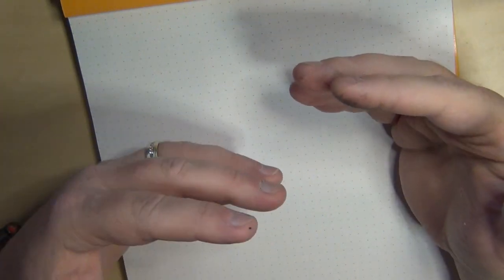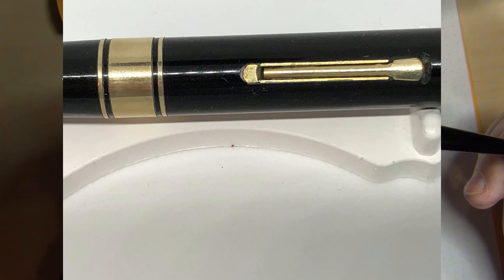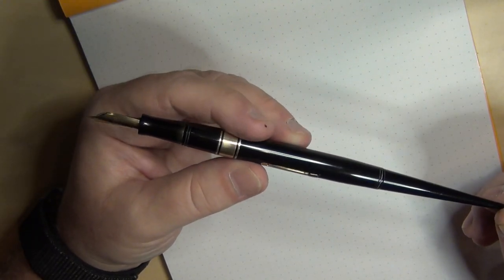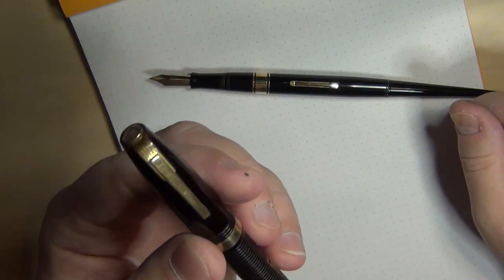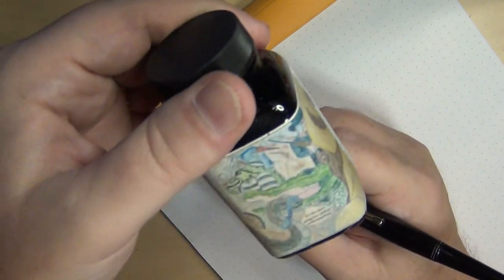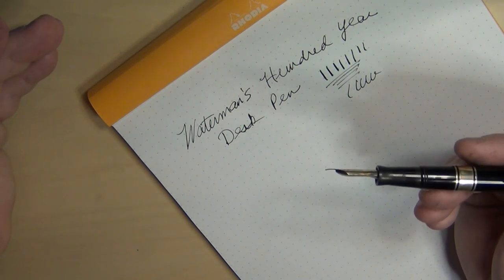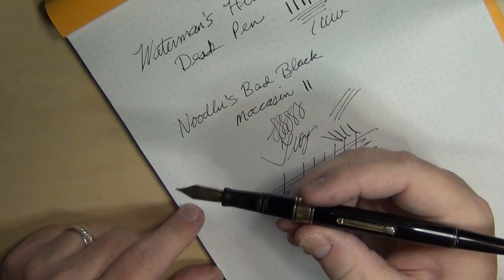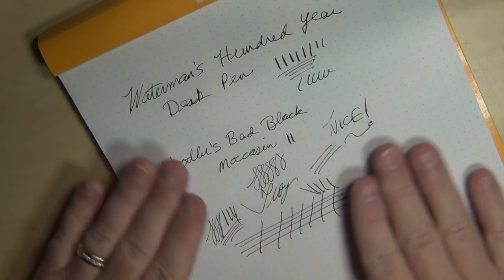Waterman's 100 Year Desk Fountain Pen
I recently added another Waterman's vintage fountain pen to my desk.  This time it is a Waterman's Hundred Year Desk Fountain from the early 1940s.